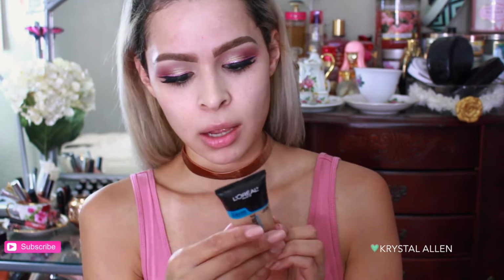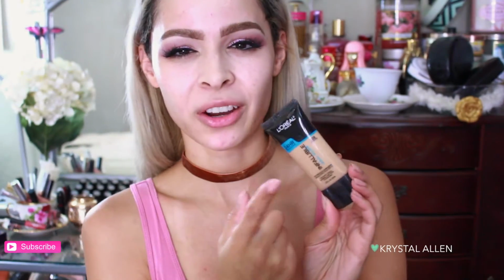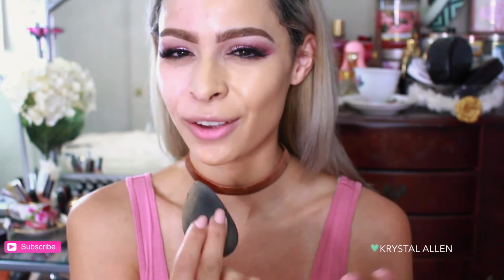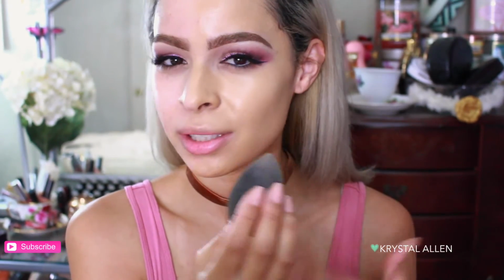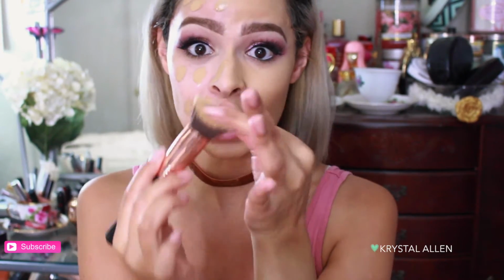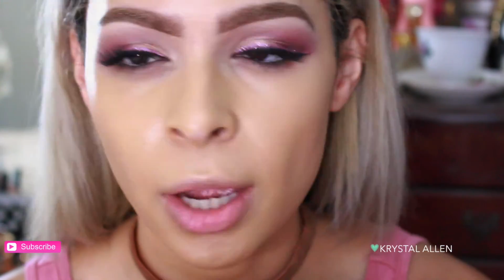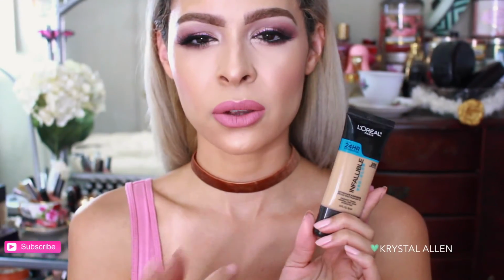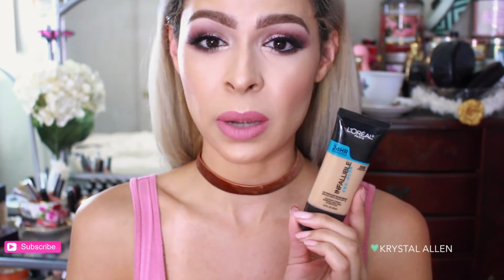LOREAL INFALLIBLE PRO GLOW FOUNDATION REVIEW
What Inquiring Minds Want To Know…

S U B S C R I B E & Join the fam!

Hi my loves!!! So I decided to review the Loreal Pro Glow Foundation! I hope you like the video! Let me know if there are any other products you'd like to see my review on. xo

with love,
Krystal A.

-BDellium Tools Cruelty Free Makeup Brushes

-Smile Sciences Teeth Whitening Kit (Cruelty Free & FDA approved!)
Use Code "KRYSTAL2" to pick up your kit for $29 (regularly $299!)

With Love,
Krystal A.

BEAUTY BLENDER

♥︎ Tarte Cosmetics!

♥︎ How I Get Tan!!!

♥︎ Fellow YouTubers! Click here to make EXTRA MONEY!!!